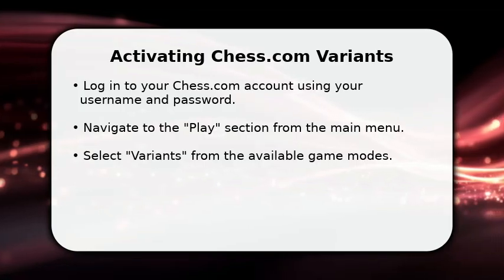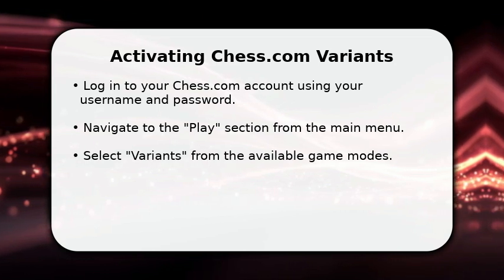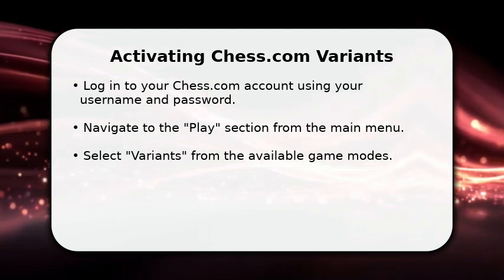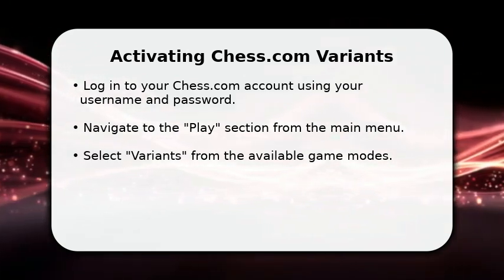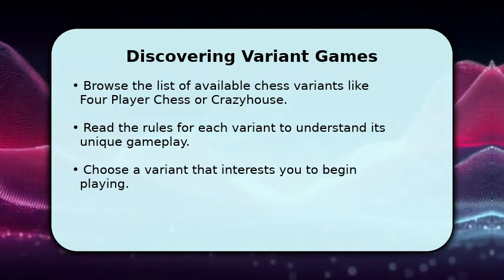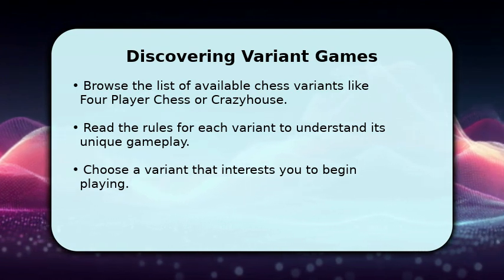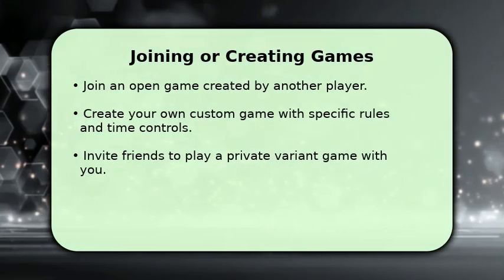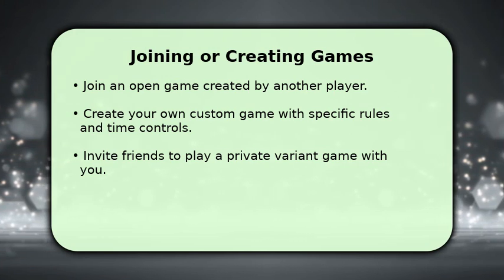How to Activate Your Account to Play Variants on Chess.com 2025 - Full Guide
▸ (v) Get ready to play chess variants on Chess.com in 2025! In this comprehensive guide, we'll walk you through the step-by-step process of activating your account and accessing these exciting new features. From creating a new account to setting up your profile, we've got you covered.